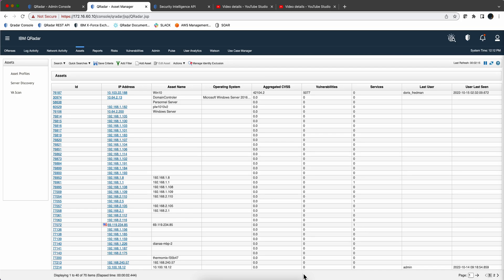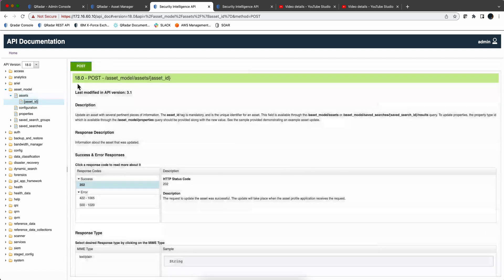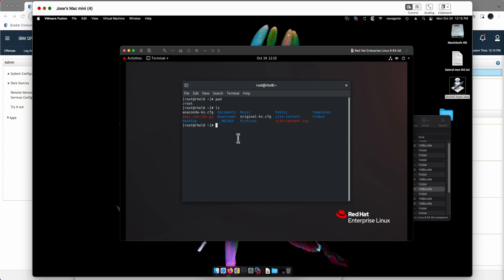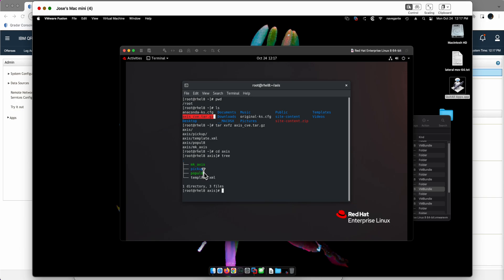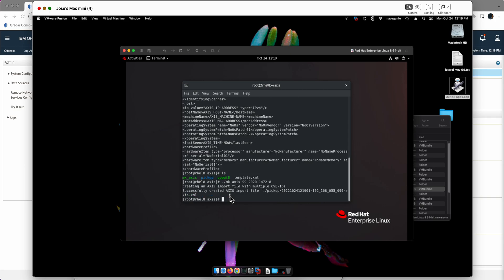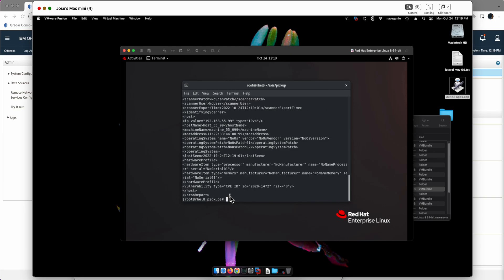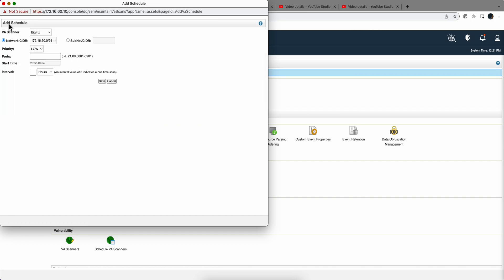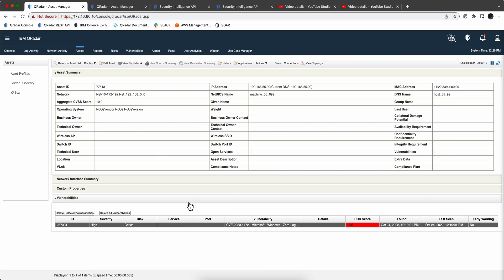CMDB data into Asset DB, AXIS Scanner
ERRATA: The REST API can be used to modified the content of existing assets but can not be use to create new assets.
Hi all, anyone knows for qradar asset profiling, for manually importing assets via CSV, is it possible to input more fields? In technote I only see that ip, hostname, weight and description is possible for import. Can I add more fields into it? Anyone knows what are the format of fields possible to import via CSV?